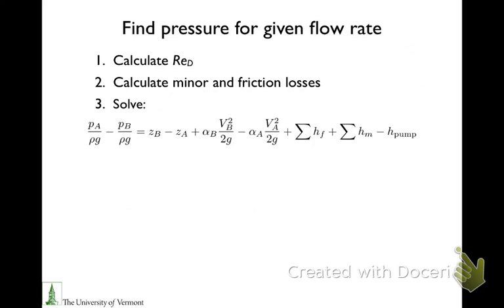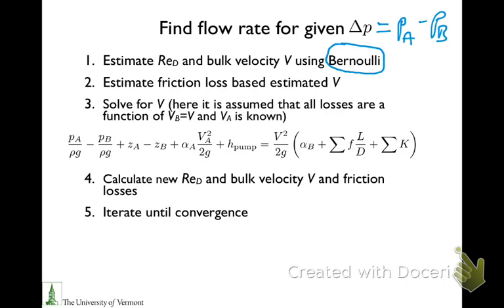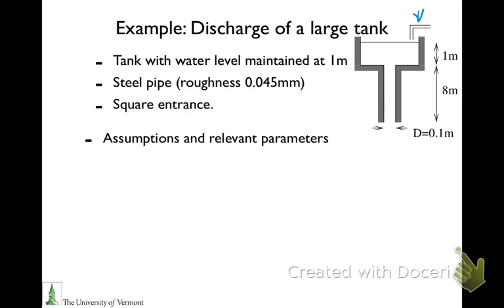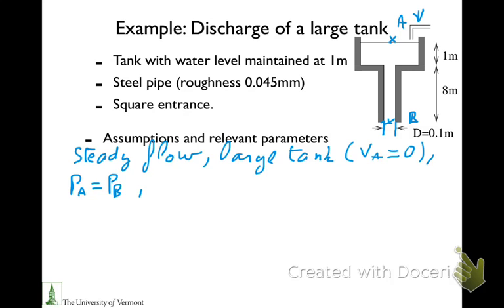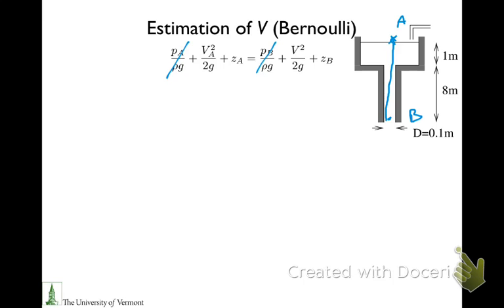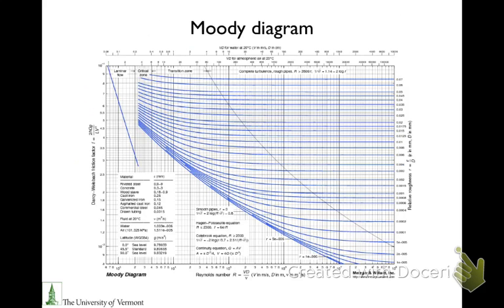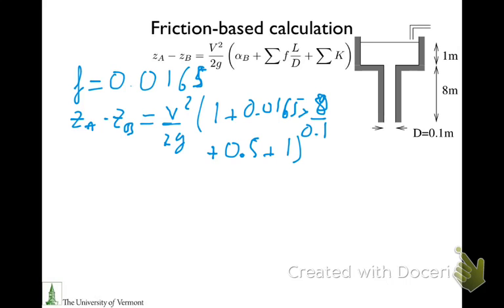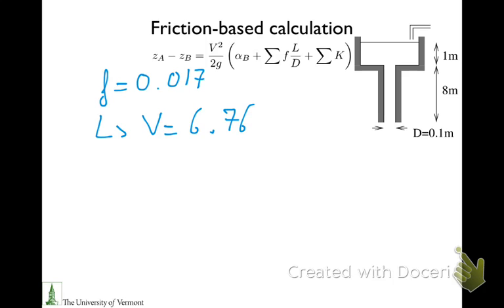ME 143 chap 6 example